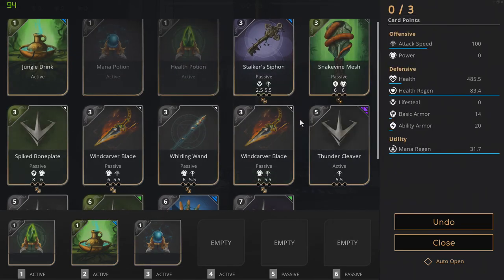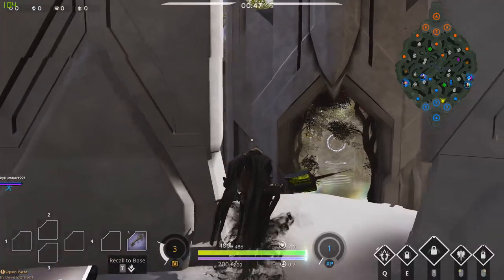[15MOG] My First Time Playing SEVAROG in PVP! 1080p 60 FPS Gameplay!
If you found this video helpful PLEASE share and click the THUMBS UP (like) button!!

It would also help me out if you could check out my Donor link as well in order to continue support for this channel
or Vimeo @ FTMOG

Any amount of contributions would help and be greatly appreciated any contributions made will go back into improving the channel and helping it grow!